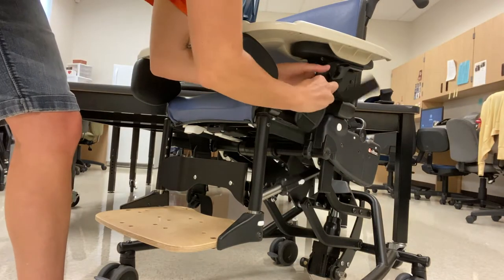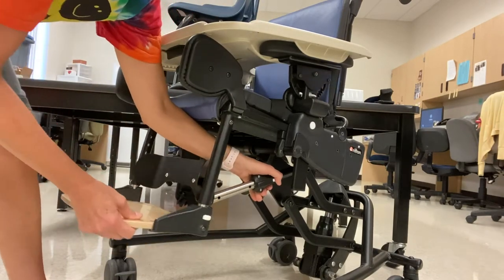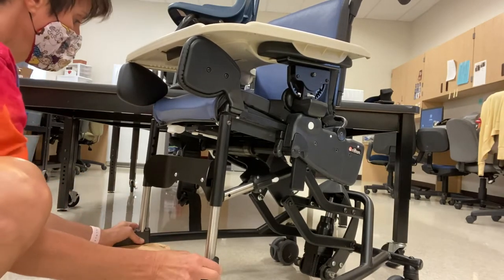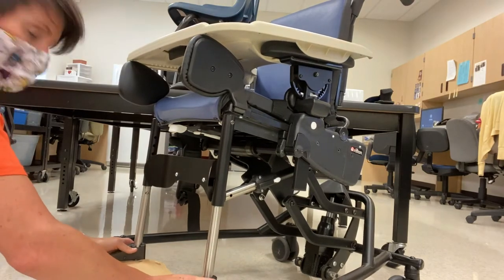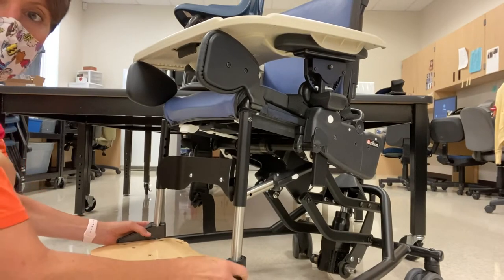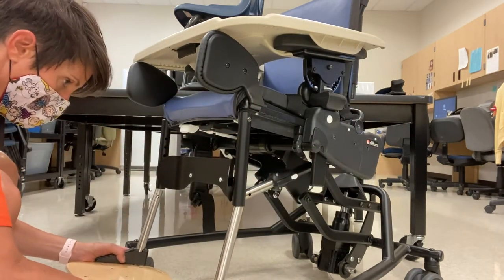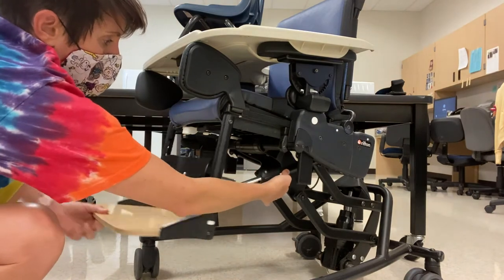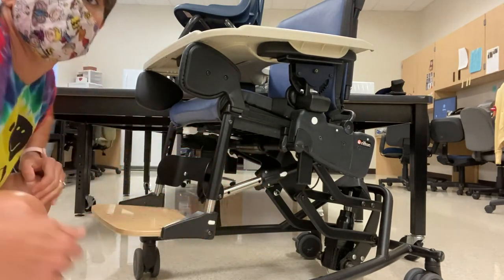How to Adjust a Footrest on a Rifton Activity Chair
This video will show you how to adjust a footrest on a Rifton Activity Chair. You will learn how to control the angle of tilt of the footrest and how to raise, lower and remove a footrest. Optimal positioning does not ALWAYS mean 90/90/90.  Every child is unique and different and you are encouraged to consult your PT when making decisions on positioning using a Rifton Activity Chair.  Special care should be taken if your child has orthopedic issues.